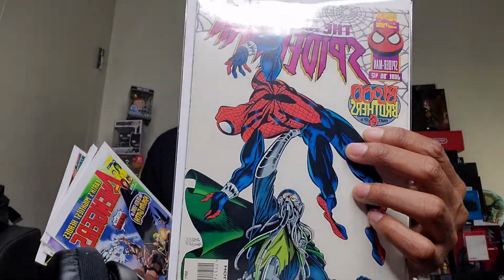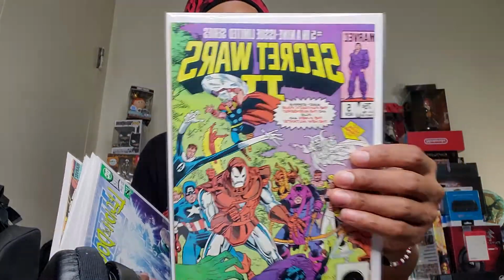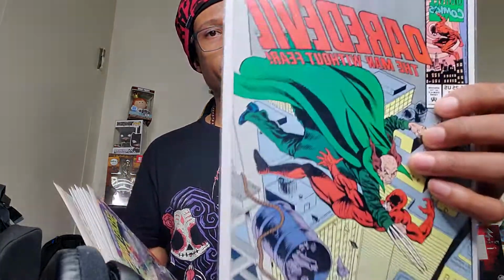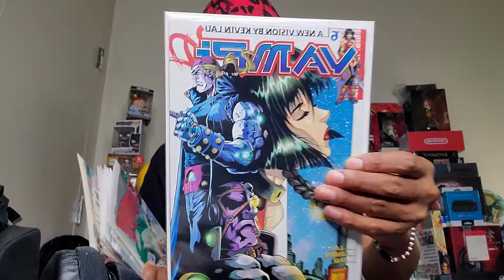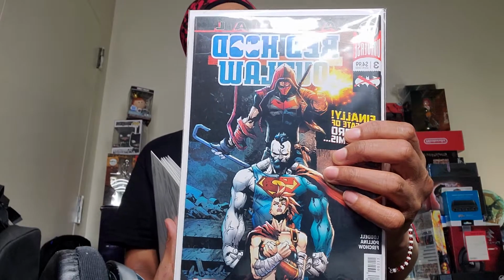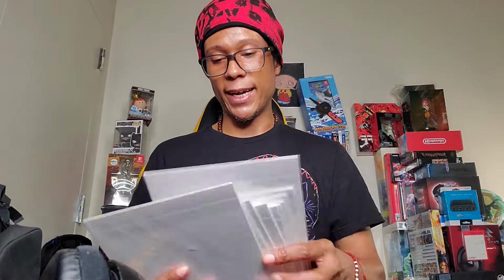$150 ToyUSA Mystery Comic Book Unboxing